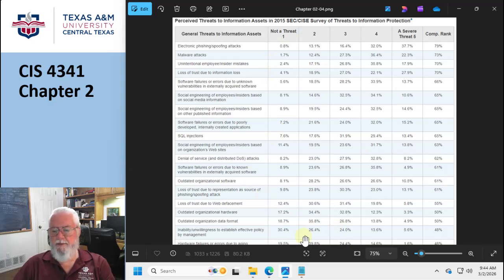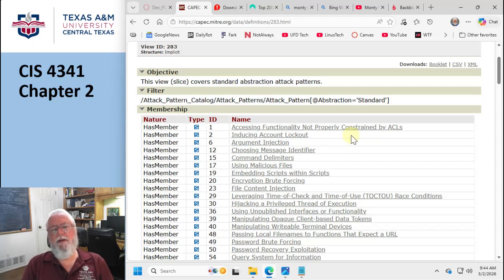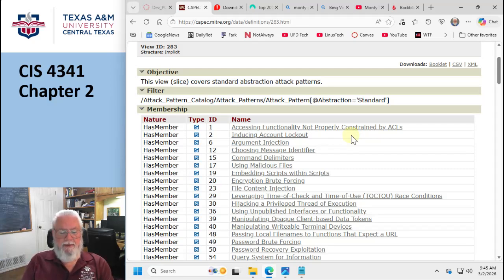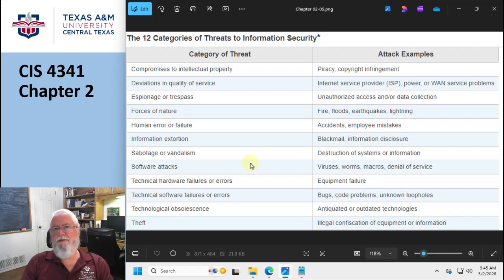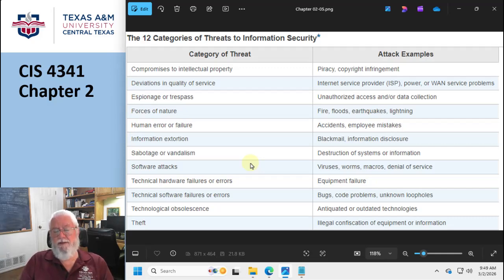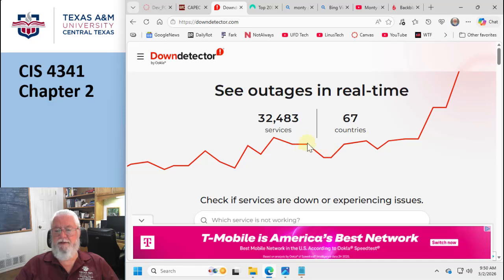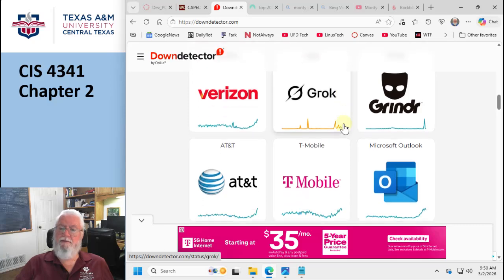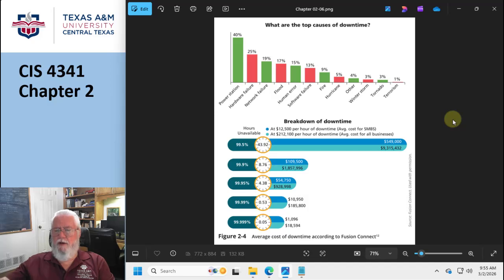CIS4341 Chapter2 Part2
Chapter 2 (Part 2 of x)

0:00 CAPEC
1:24 12 Categories of threats
2:56 Compromise to IP
5:45 Deviations in Quality of Service
8:41 Espionage or Trespass